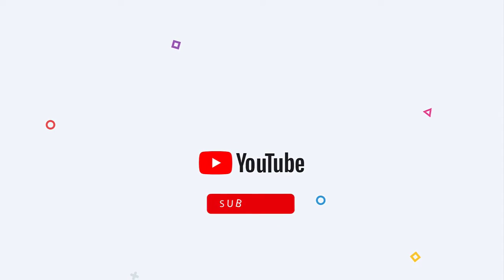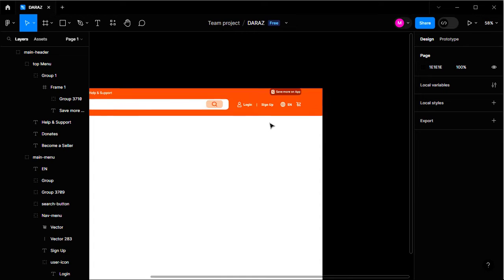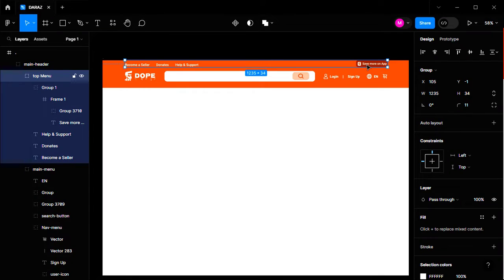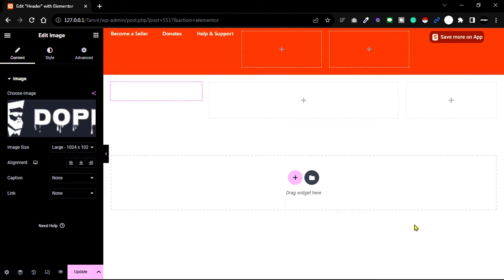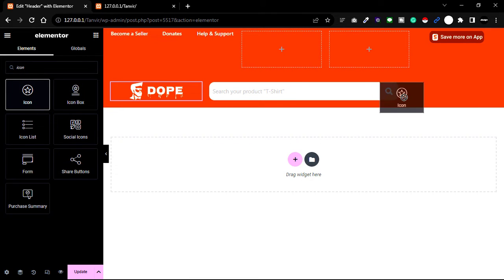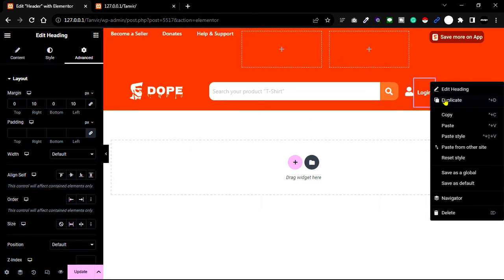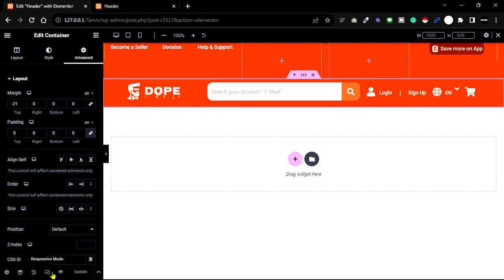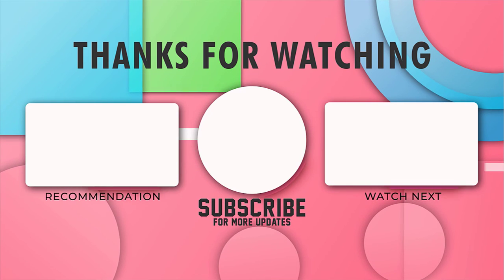How to edit header in wordpress theme | elementor header tutorial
Today I'll show you how to create elementor sidebar Vertical Header with  navigation menu in WordPress (Elementor Side Vertical Menu).

In this video, I'll show you how to edit your header in a WordPress theme using the Elementor header plugin.

If you're looking to update your header in a WordPress theme, or if you're just starting out with WordPress theme development, then this video is for you! I'll walk you through the steps necessary to edit your header using the Elementor header plugin. This plugin is essential for customising and editing your WordPress headers and footers!

✅𝗧𝗮𝗯𝗹𝗲 𝗼𝗳 𝗖𝗼𝗻𝘁𝗲𝗻𝘁𝘀 :
00:00 intro
00:20 install "header & footer" plugin
00:45 create header template
01:22 design Header